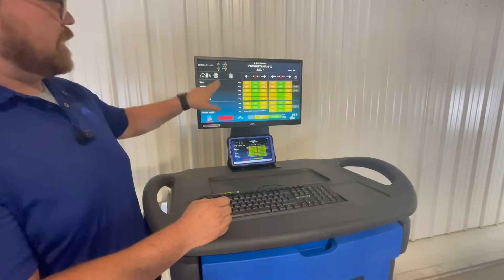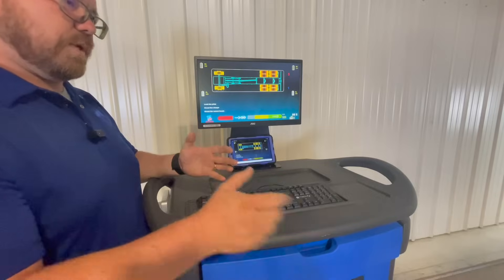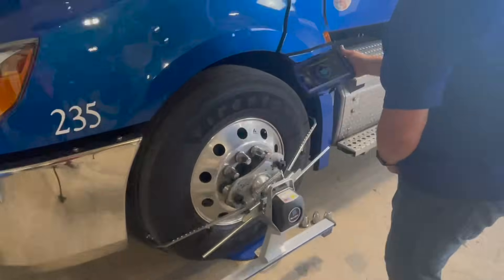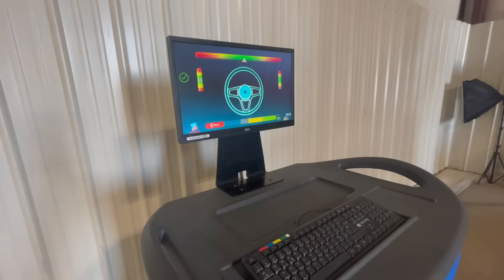RAVAmerica Express Heavy Duty Alignment System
In this video, RAVAmerica field engineer, Ernie, will demonstrate the basic set up and measurements on a semi using the NEW, RAVAmerica Express Heavy Duty Alignment System.

Intro (0:00)
Preparation on the Machine (0:29)
Preparation on the Semi (1:25)
Caster Sweep (3:07)
Diagnosis of the Steer and Thrust Axle (3:55)
Live Adjustment of the Steer and Thrust Axle (4:13)
Preparation on the Scrub Axle (4:38)
Diagnosis of the Scrub Axle (5:00)
Live Adjustment of the Scrub Axle (5:05)
Diagnosis and Adjustment of each Axle (5:13)
Filling Out Customer Information (5:30)
Viewing of the Printouts (5:49)